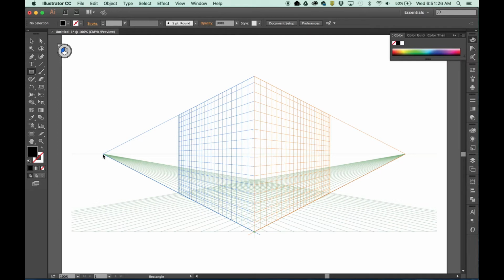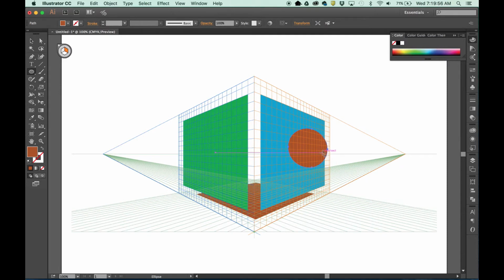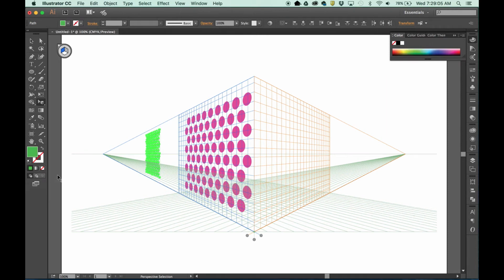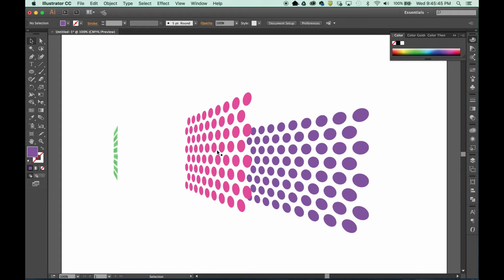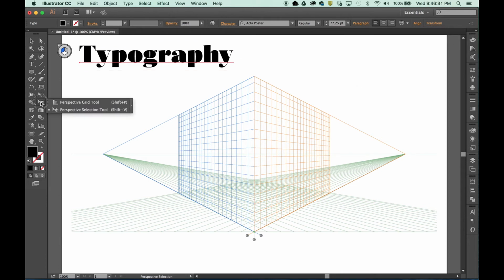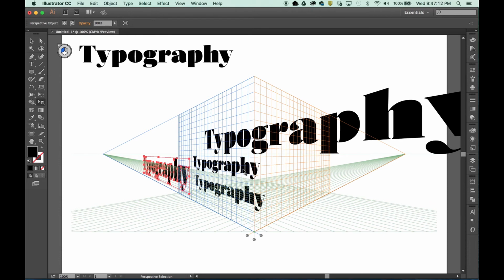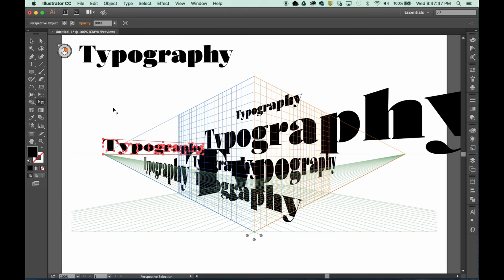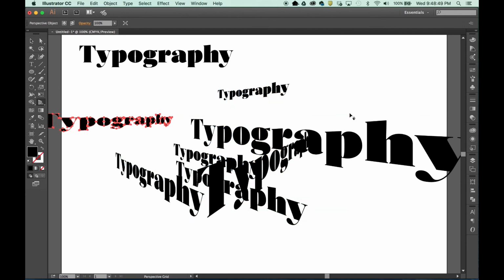Perspective Grid Tool -- Adobe Illustrator cc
Working with the  perspective grid in Adobe Illustrator cc